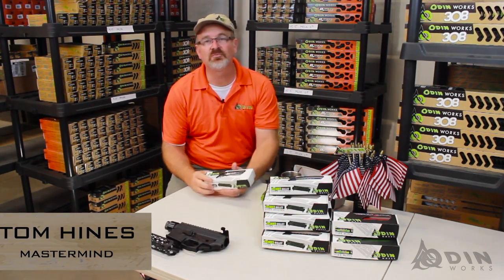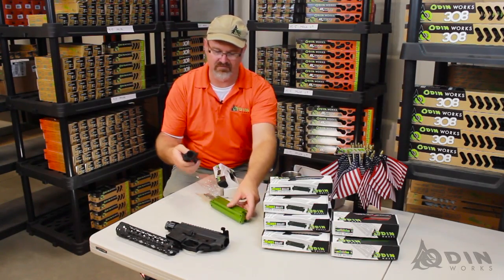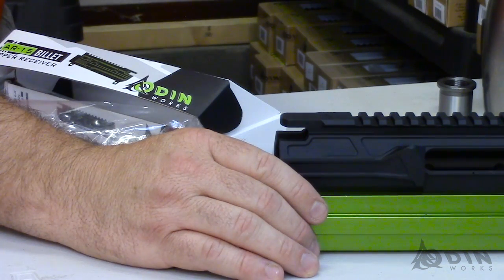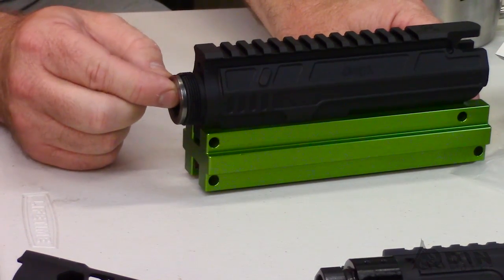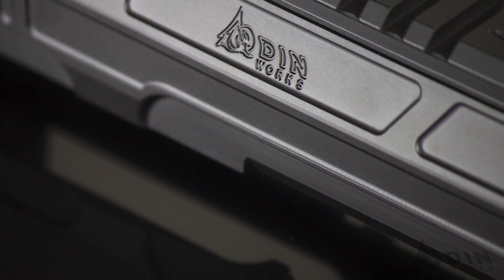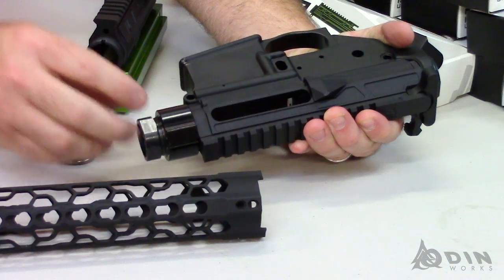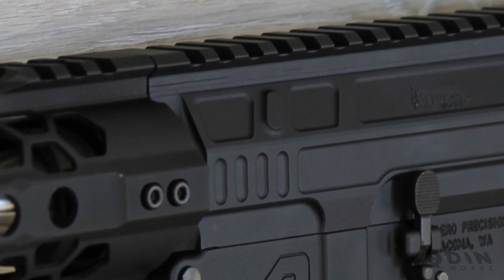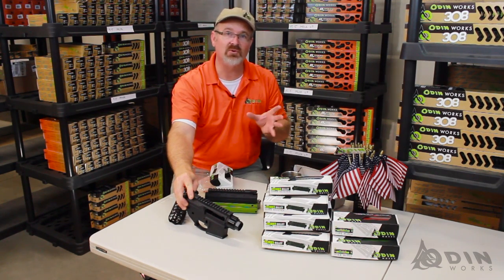Introducing The New ODIN Works Billet Upper Receiver!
Tom Hines introduces the brand new ODIN Works Billet Upper Receiver you all have been waiting for!